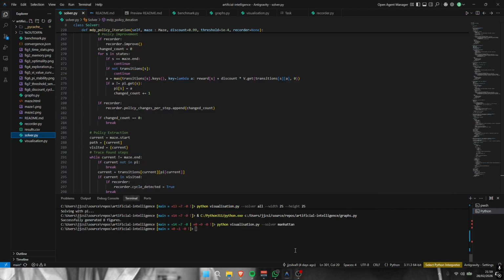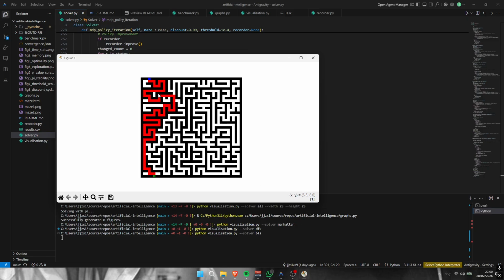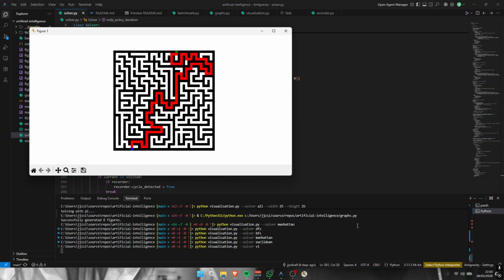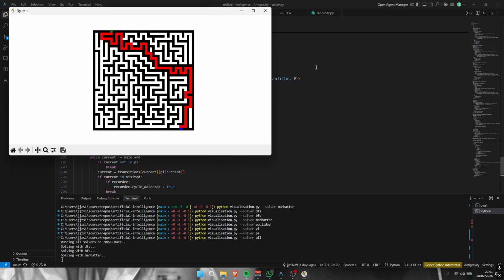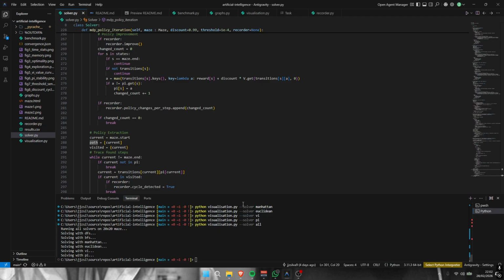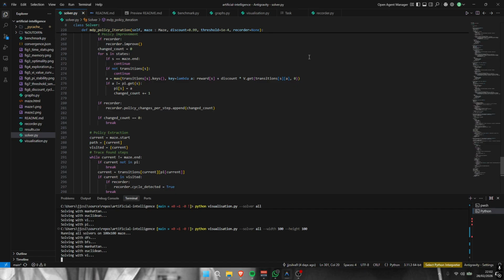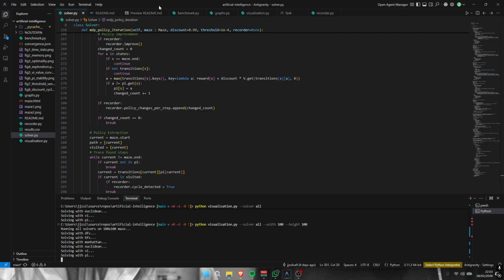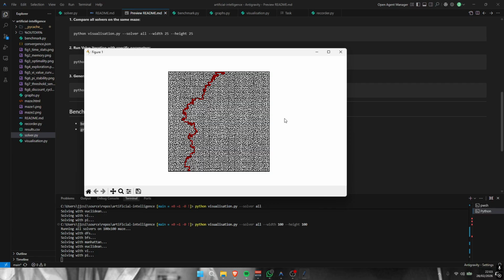CS7IS2 - Artificial Intelligence - Assignment 1